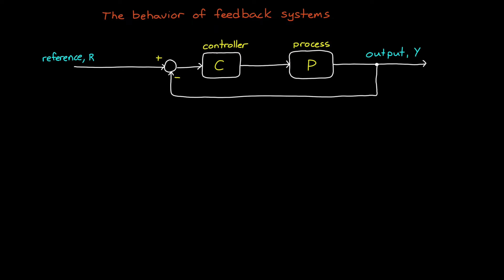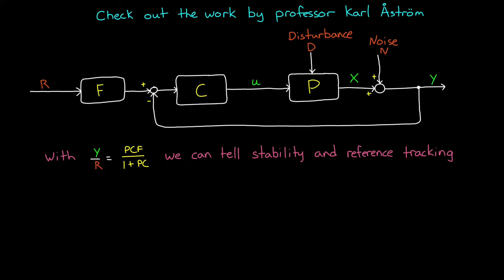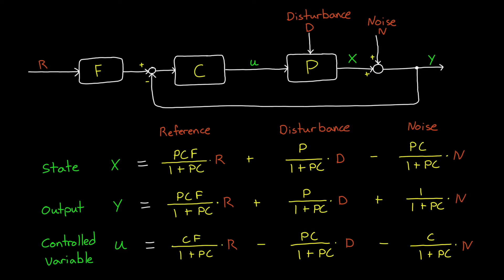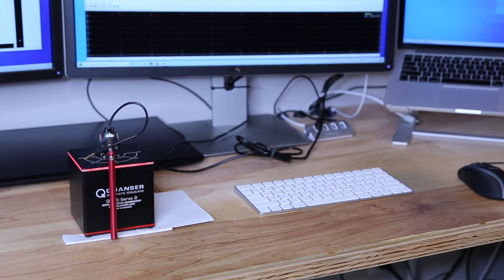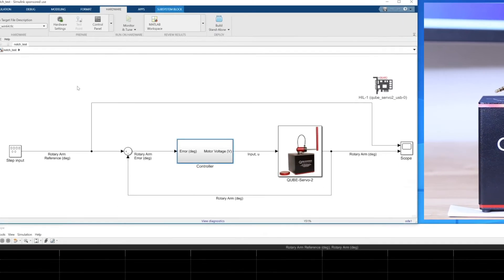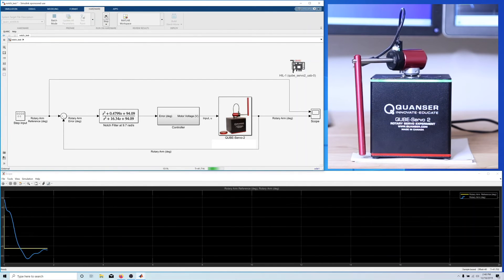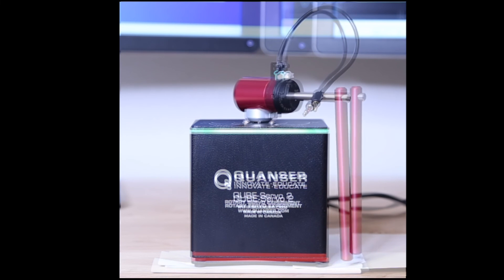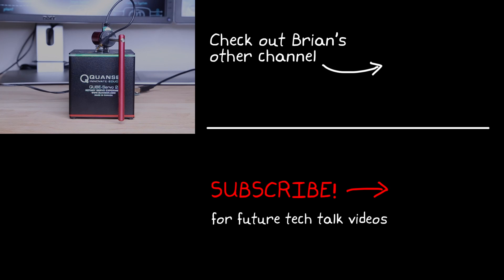The Gang of Six in Control Theory | Control Systems in Practice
When analyzing feedback systems, we can get caught up thinking solely about the relationship between the reference signal and the output. However, to fully understand how a feedback system behaves, we actually need to look at four different transfer functions. And if our system has a feedforward path, then this expands to six – the so-called gang of six transfer functions. The goal of this video is to provide a little intuition around why we need to look at more than just a single transfer function to fully capture the properties of the system.